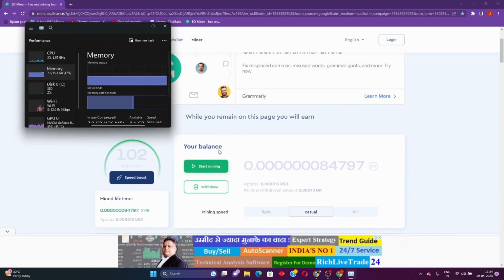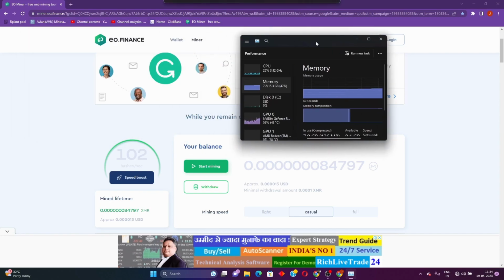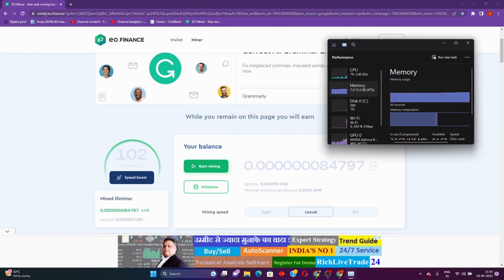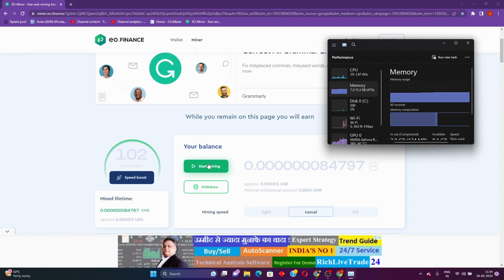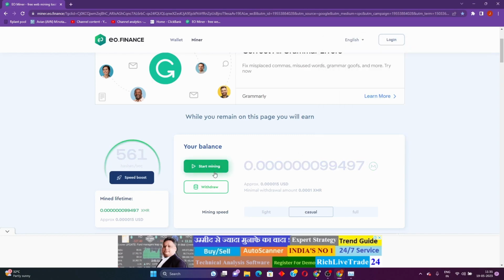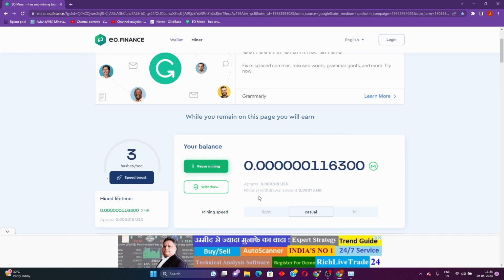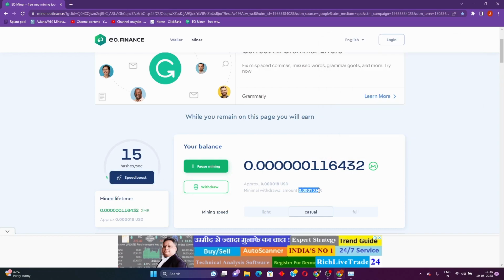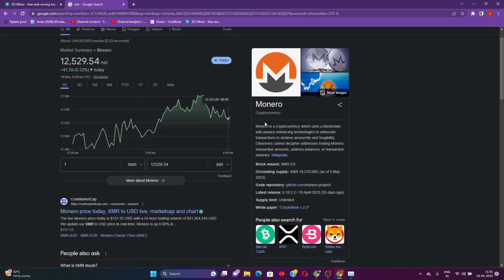Crypto Mining Made Easy: How to Mine Cryptocurrency on iOS , Windows, Android.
Welcome to our comprehensive guide on mining cryptocurrency using iOS devices! In this video, we will walk you through the process of mining crypto right from your iPhone or iPad, making it accessible to anyone with an iOS device.

Whether you're a seasoned crypto enthusiast or a beginner eager to explore the world of digital currencies, this tutorial will provide you with the necessary knowledge and tools to start mining crypto on your iOS device